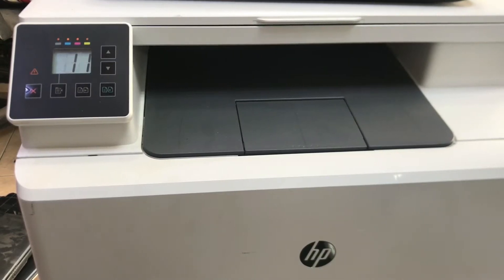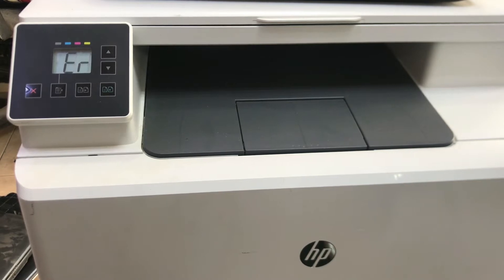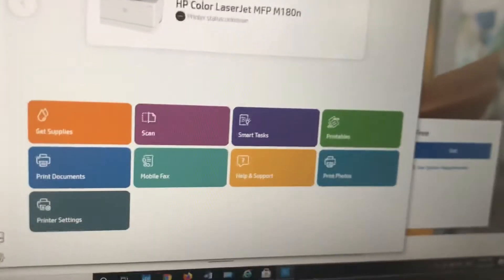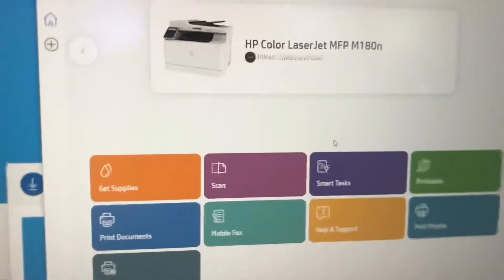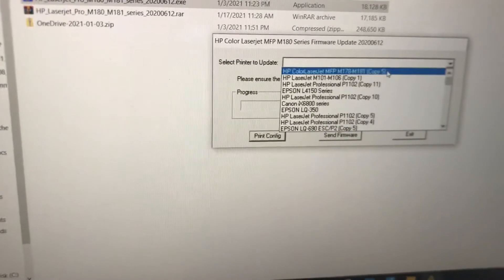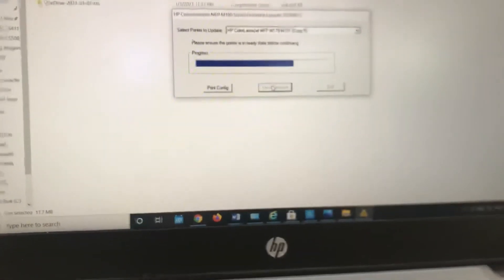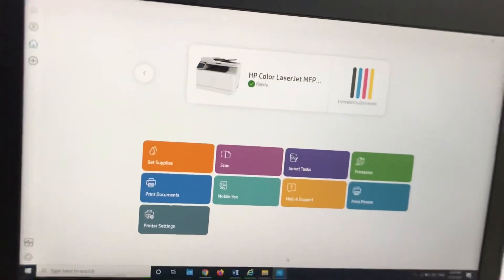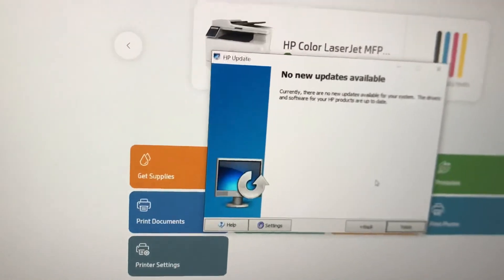How to Stop My HP Printer Performing Automatic Firmware Updates?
Absolutely! It's possible to simply turn the automatic updates off and this can be done via the printer, via your computer or via the HP app.
Open HP update option.
Windows 10: Click Start, click All apps, click HP and click HP Update.
Windows 8: Choose Windows + Q on your keyboard, type HP Update in the search bar and click on HP Update in the results list.
Windows 7/Vista: Click Start, click All programs, click HP and click HP Update.
Windows XP: Click Start, click All programs, click on the HP map and click HP Software Update.
OS X: Mac uses its own software! No updates will take place via OS X.

Feedback will be appreciated. .